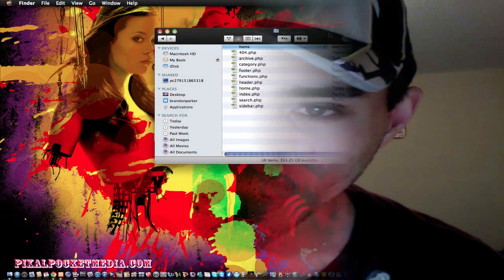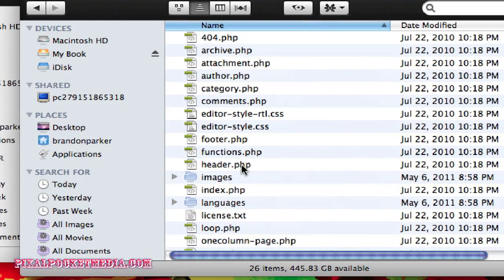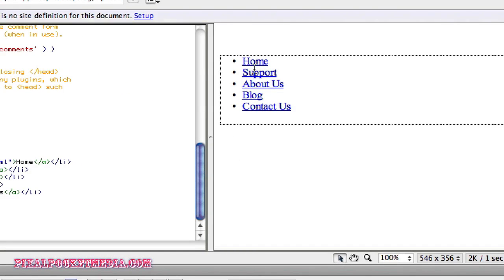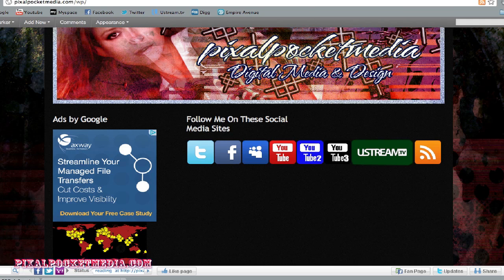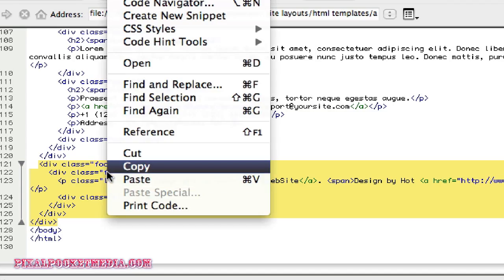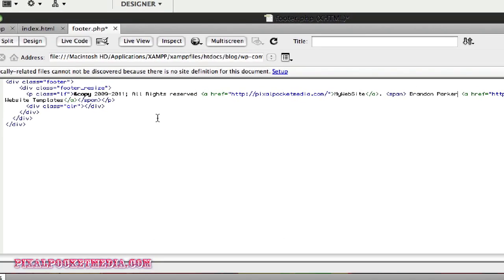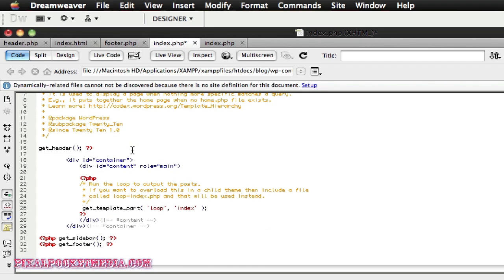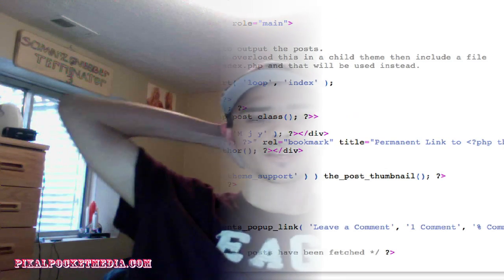Wordpress Tutorial: HTML To Wordpress Pt.1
this is a tutorial on how I created my website in this tutorial I show you how to code an html & CSS template to get it to work with wordpress and php coding that is needed for wordpress to work. More tutorials on this are coming soon.

files you need to create
404.php [it is the page that tells people they are on a page that does not exist.]
archive.php [shows your articles by day month year]
category.php [list of category post]
footer.php [footer information such as copyright and links to other pages sites whatever]
functions.php [how your wordpress theme will function]
header.php [header information such as banner image and pages menu link]
home.php[optional but good to have if you want to have a custom home page]
index.php[this is where you will see blog post & it is mostly known as the home page if there is no home.php file in your theme.]
search.php [needed if you want to make it easier for people to find something on your site]
sidebar.php [most people like to have a sidebar on their theme because they like to display things like widgets but on my site I added what would normally go inside the sidebar inside my header.php file so I did away with having a sidebar on my theme.]
there are more but these are most common.